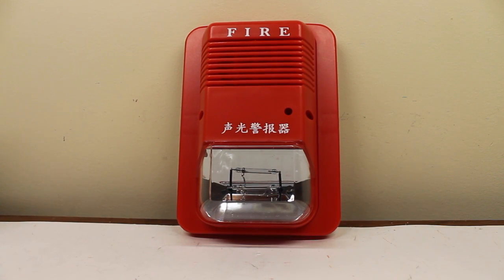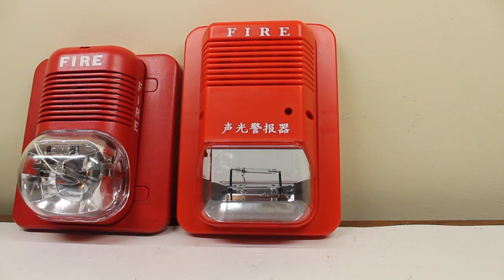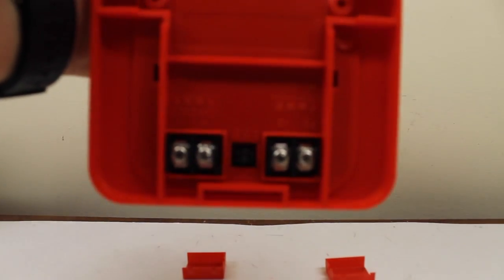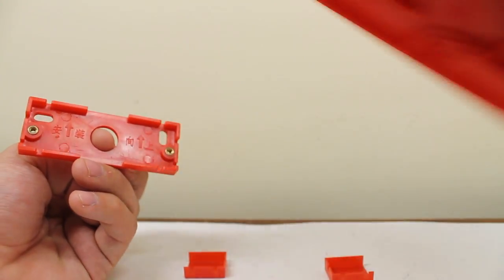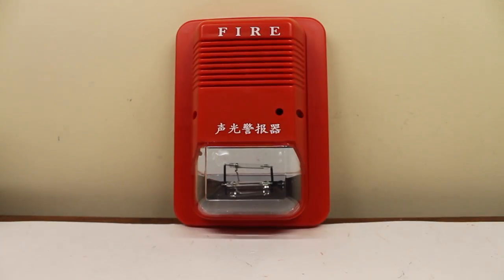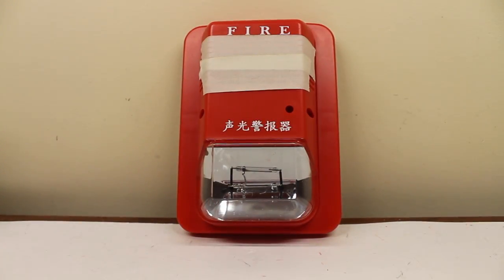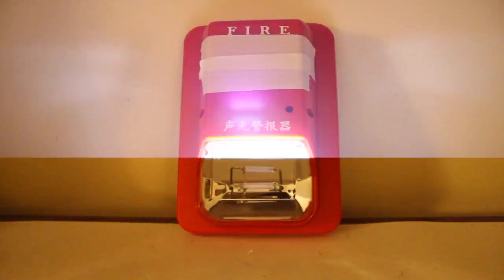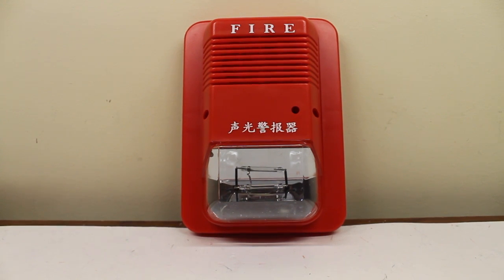Chinese "Bootleg SpectrAlert" Fire Alarm Overview/Test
Some of you wanted to see my bootleg Chinese fire alarm in action. Well, here's that video. Some of you may have seen this particular alarm on eBay from time to time. Considering it's such an odd device, I try my best to go over it as much as I can.

This alarm seems to resemble the classic version of the SpectrAlert series in so many ways. Take note of the overall design of the device; strobe on the bottom, horn on the top, fire lettering on the top, etc. Sure resembles a SpectrAlert to me! However, the device is quite different. For one, this is actually a Multi-tone device (tones video coming soon), quite similar to multi-tone sounder/strobe alarms such as the MASS or the GOS. And this is LOUD, too! The strobe on the device is extremely dim, almost like earlier Wheelock strobes (WS series, 7002T, etc).

I have no way of finding information about this particular device. Therefore, it's labeled as "bootleg Spectralert." If anyone has any more info about this device, please, share it!

1: It is a FELONY to pull a fire alarm in public to falsely report a fire (i.e. "Just for fun). A fire alarm in a public building should only be pulled if there is actually a fire or other emergency. However, this is being activated in a controlled and legal environment, an enthusiast's test setup. No fire departments were called when activating the alarm.

2: This video contains flashing lights from a strobe. Those prone to seizures from flashing lights SHOULD NOT WATCH THIS VIDEO.

3: In no way am I intending to rip off a SpectrAlert. This is simply a unique device that I happen to have.